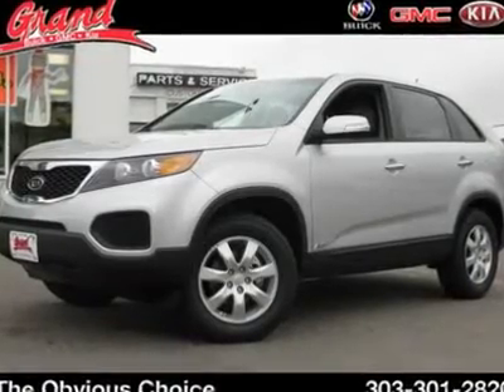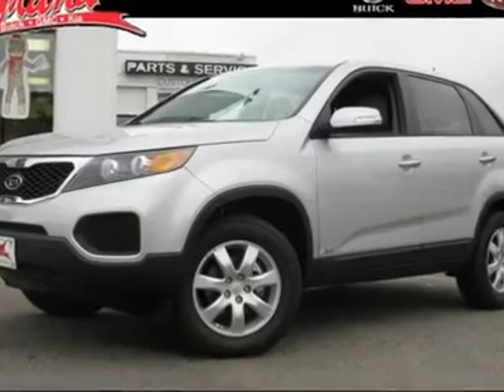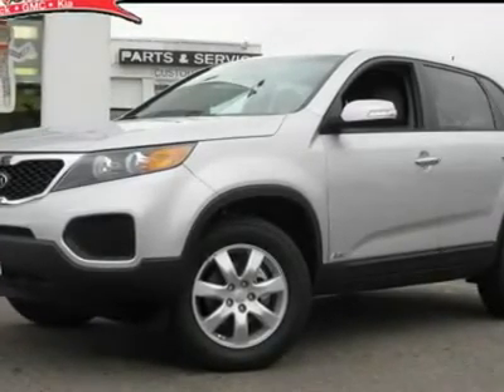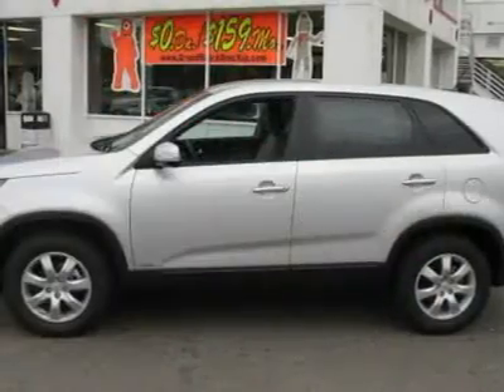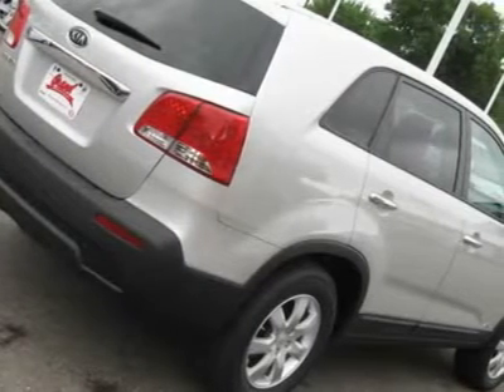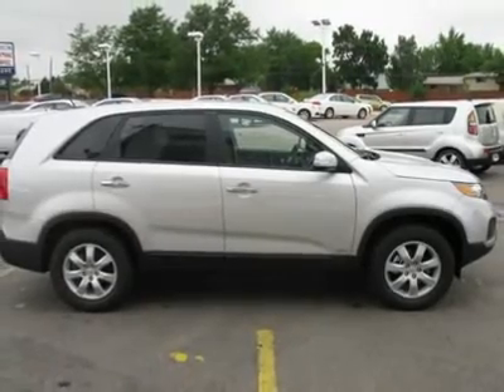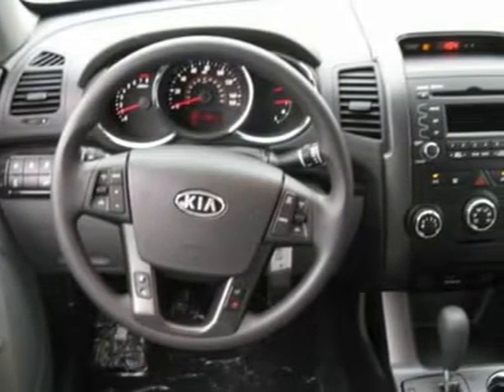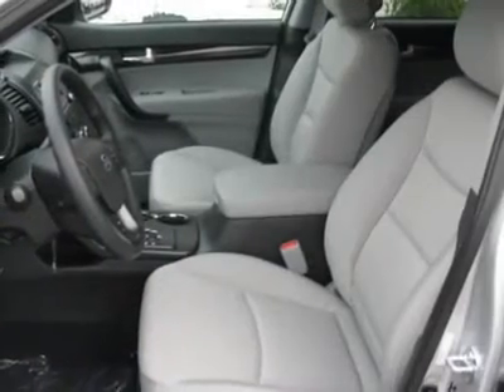2011 KIA SORENTO Thornton, CO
2011 KIA SORENTO Thornton, CO
Stock

2000 W. 104th

Pick up this Bright Silver 2011 Kia Sorento, available today. Featuring automatic transmission, it has 5 miles. This could be the one you've been searching for.